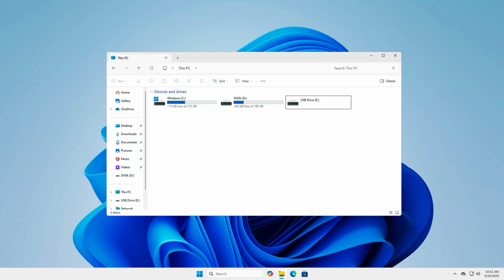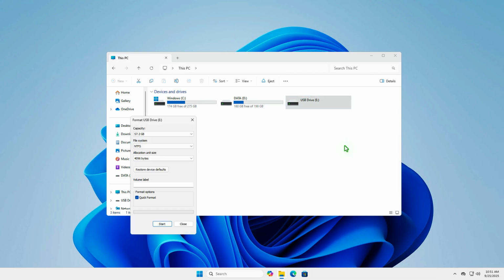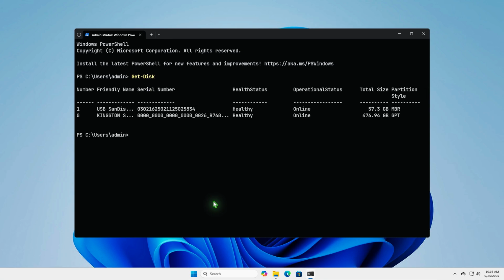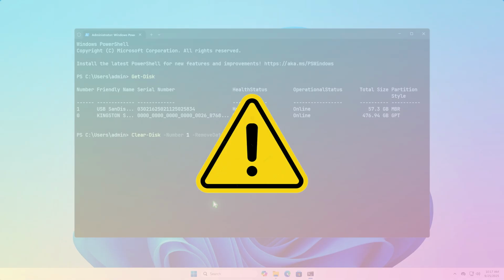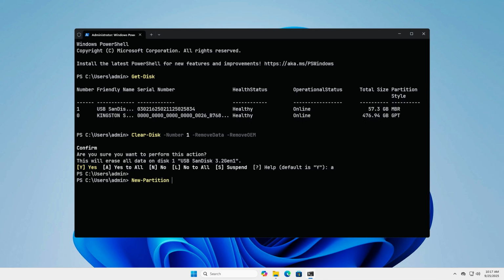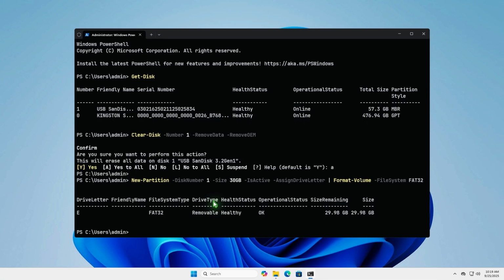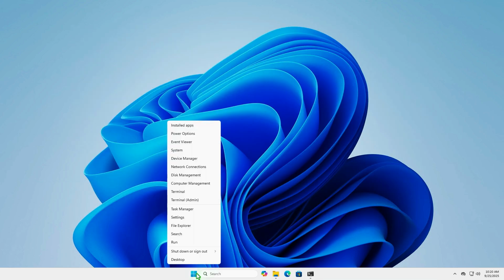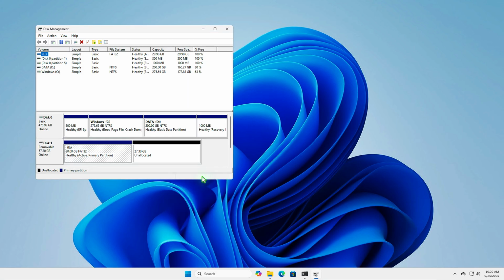Format a USB Drive Larger Than 32GB to FAT32 on Windows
Learn how to format a USB drive larger than 32GB to FAT32 on Windows. This guide covers built-in tools like Command Prompt and PowerShell, third-party utilities, and step-by-step instructions to safely format large drives. You’ll also learn the limitations of FAT32, alternatives like exFAT, and tips to avoid data loss.

* Format USB Larger Than 32GB to FAT32 on Windows
* How to Use Command Prompt to Format USB to FAT32
* Format 64GB or 128GB USB Drive to FAT32 Easily
* Use PowerShell to Format Large USB Drive to FAT32
* Best Free Tools to Format Large USB to FAT32 on Windows
* Step-by-Step Guide to Format 32GB+ USB Drive FAT32
* Fix Errors When Formatting USB Drive to FAT32
* FAT32 vs exFAT: Which One Should You Use?
* Safely Format Large USB Drive Without Losing Data
* Complete Tutorial to Format USB Larger Than 32GB FAT32